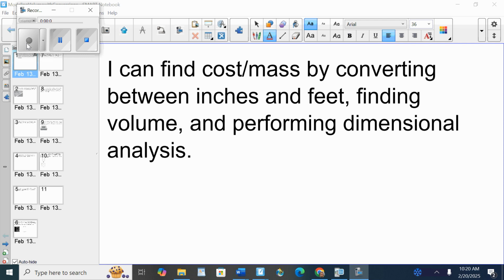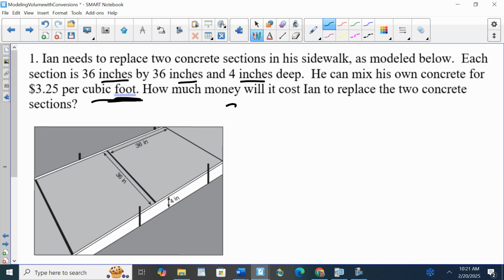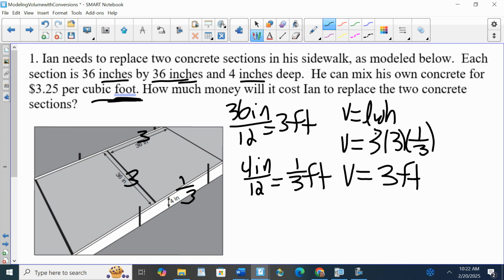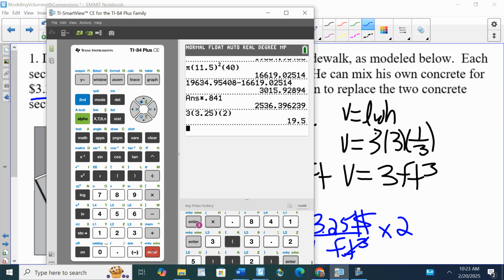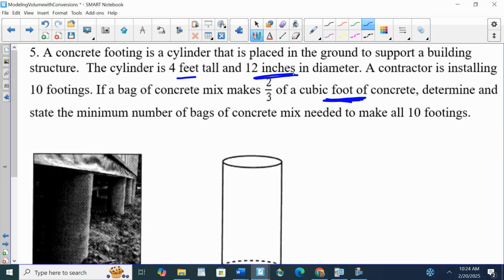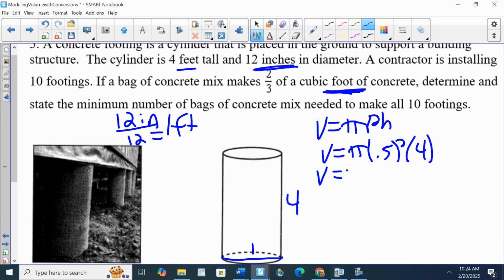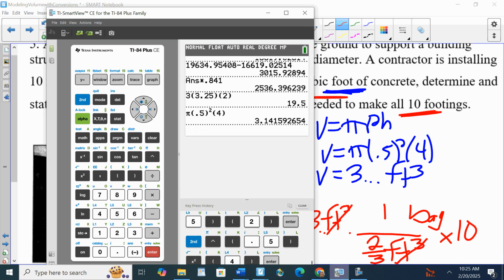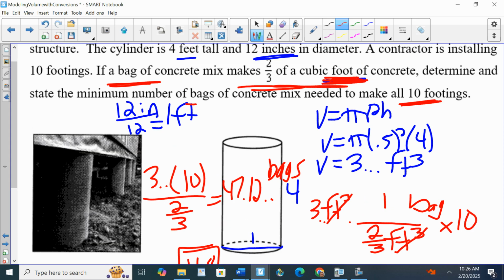Modeling Volume with Conversions